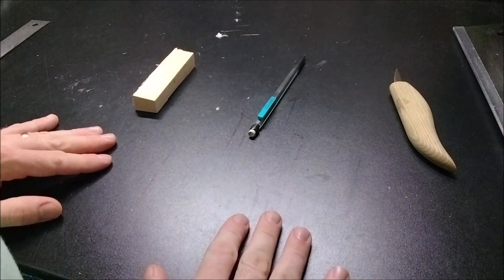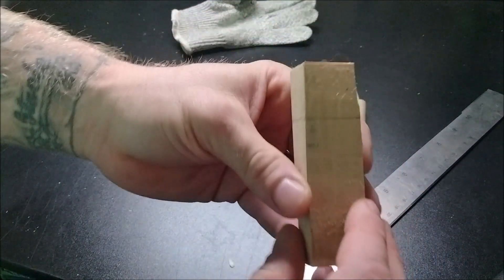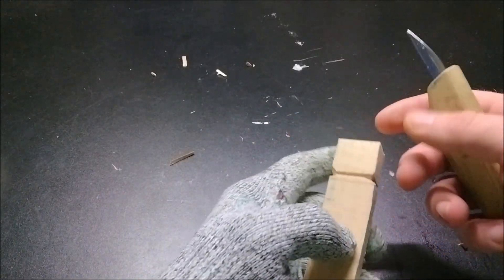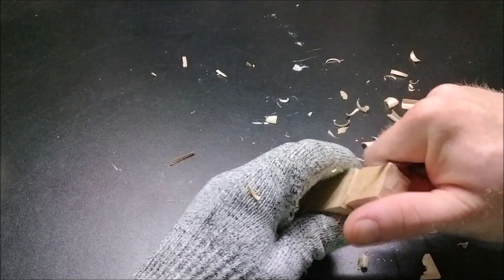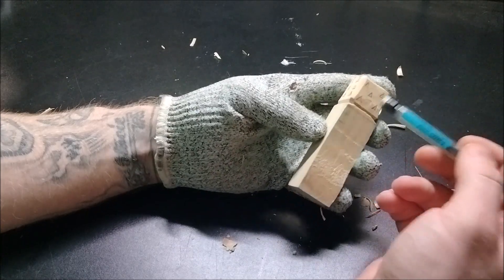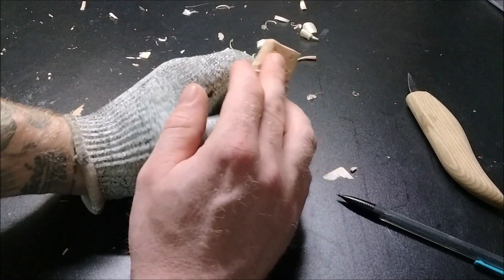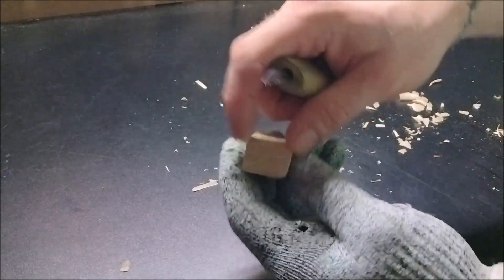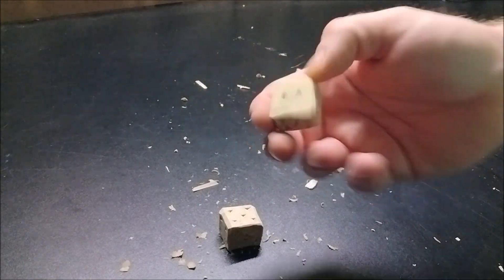QUICK AND SIMPLE SCARY THEMED DICE IDEA!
With Halloween fastly approaching, I wanted to bring you a simple carving idea that you can do at home.